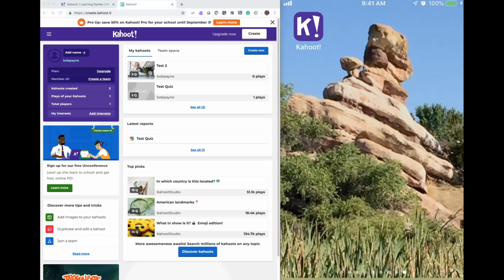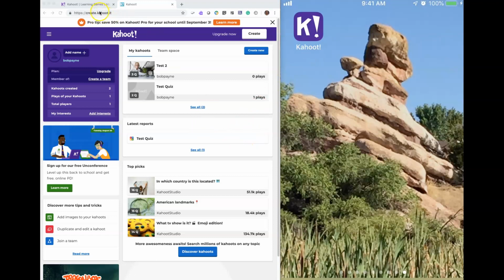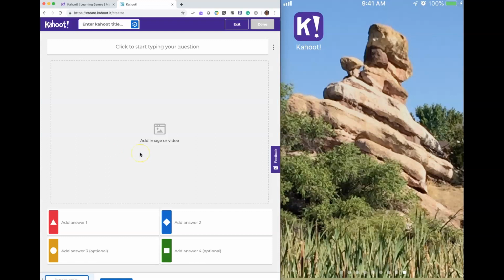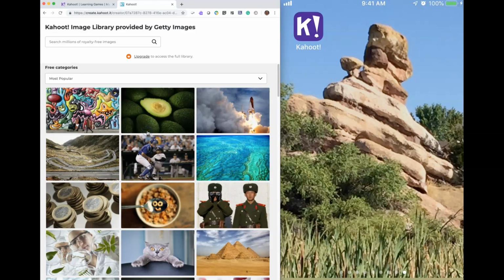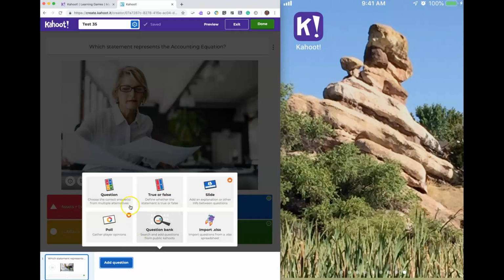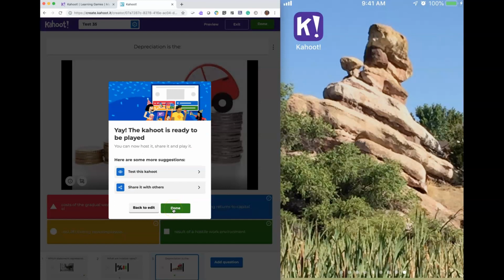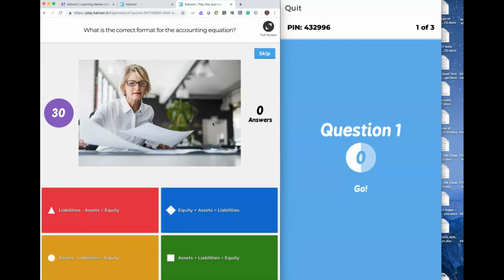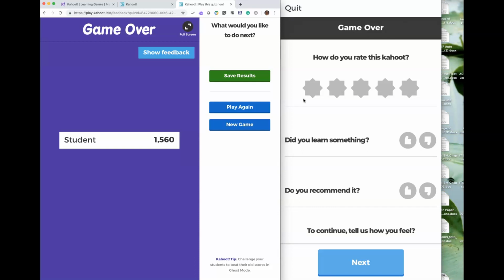Kahoot! New updates!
Kahoot is a great formative assessment tool that works on computers and mobile devices.  Once the teacher has an account they can create interactive quiz moments to test students' knowledge on any subject.  Use the questions banks or create your own, expanded time students have to answer questions and questions character length has been increased.